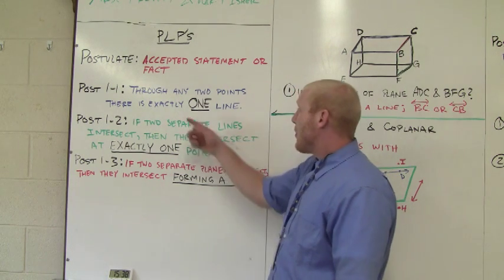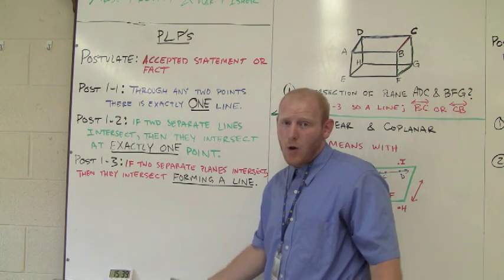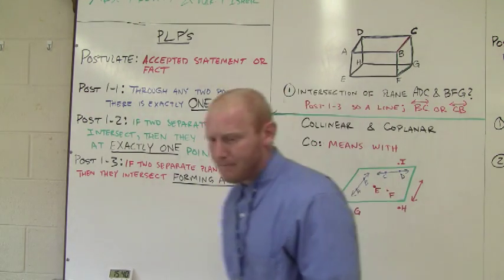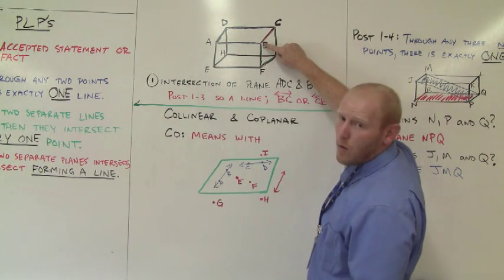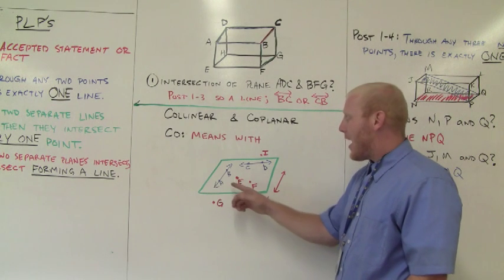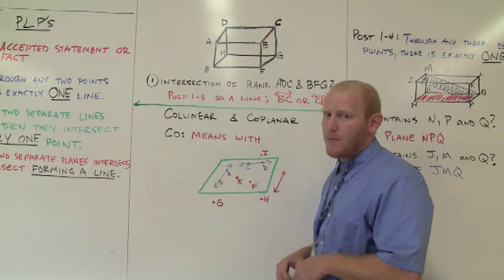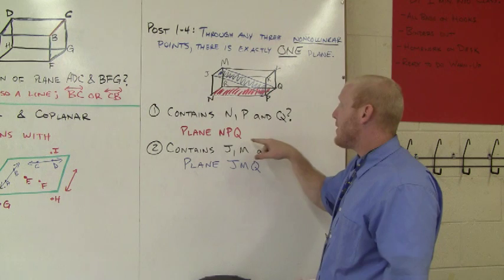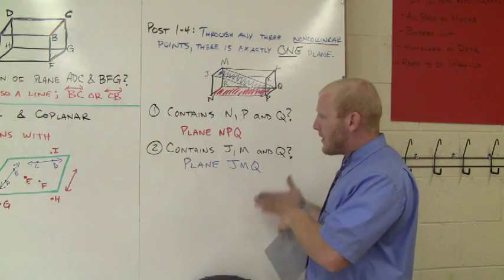Intersection of PLPs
This third video helps explain what happens when points, lines and planes intersect.